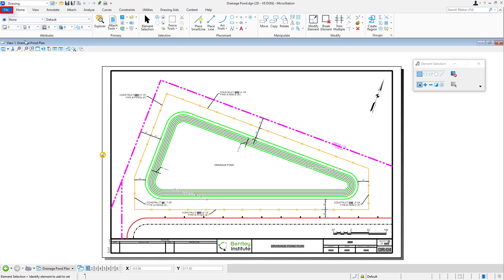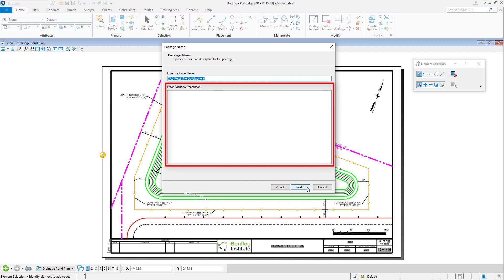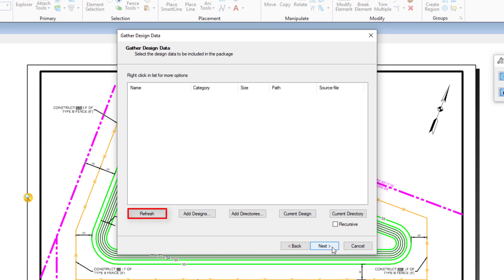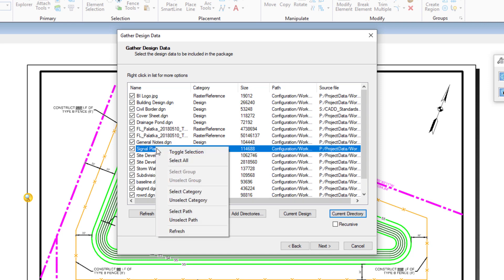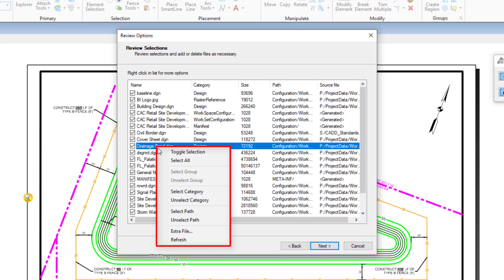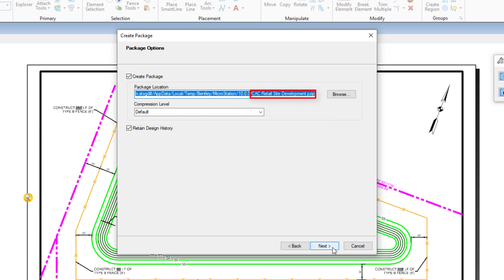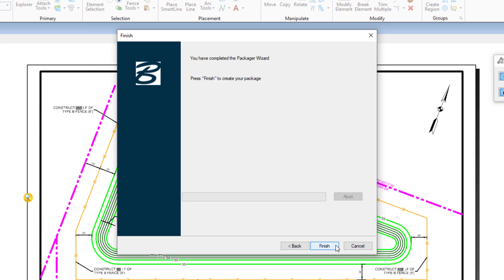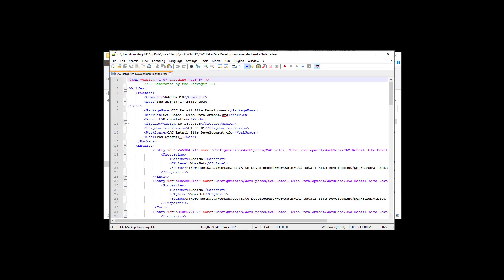Packager: The Create Package Wizard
Packager is a zipping tool for MicroStation design files and related project data. This video walks you through the various settings and functions associated to this powerful too.